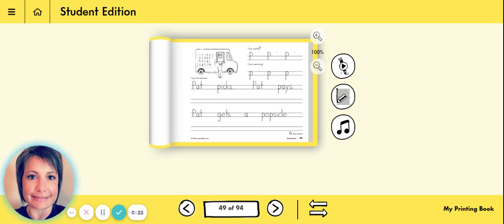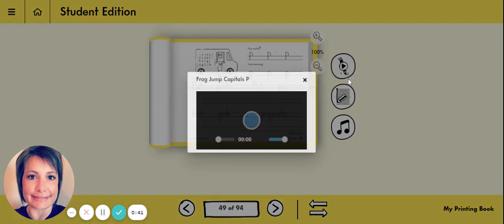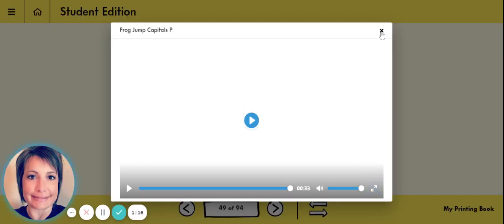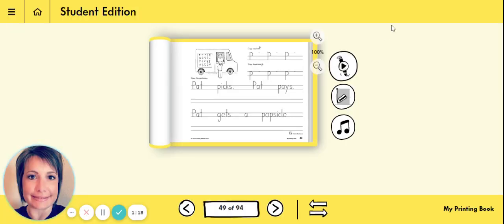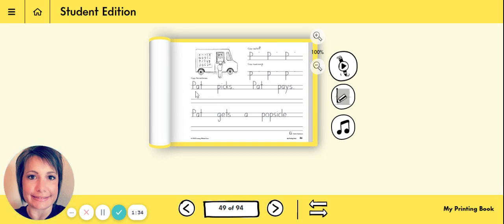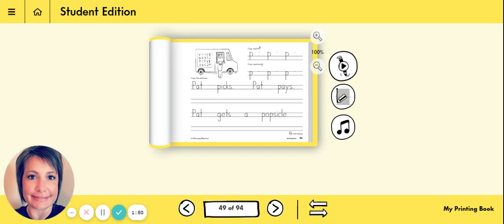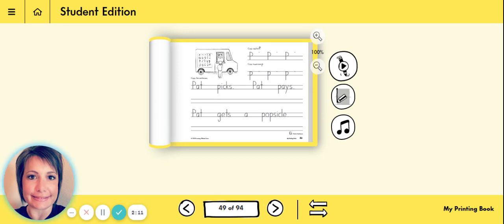Handwriting 12 8